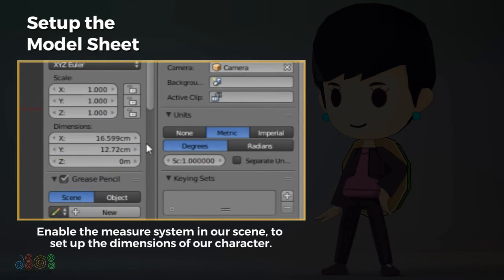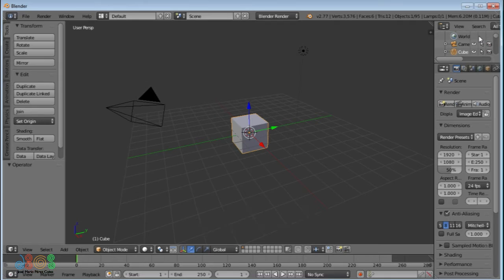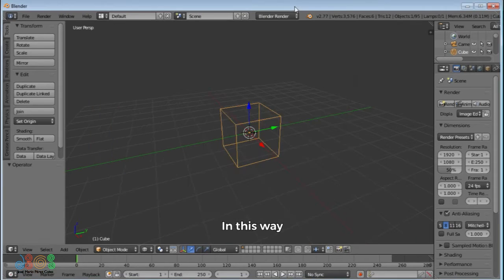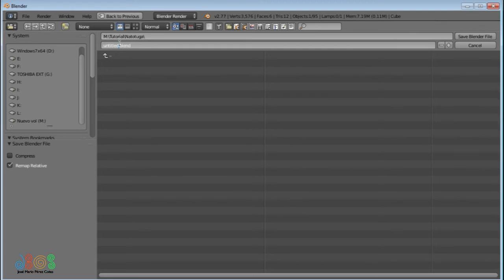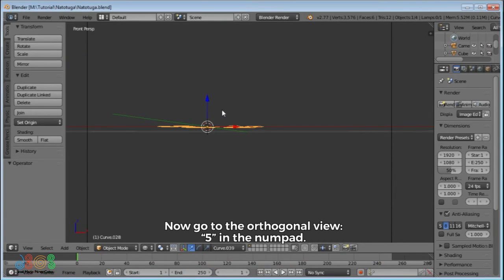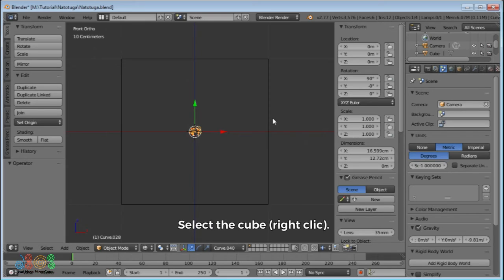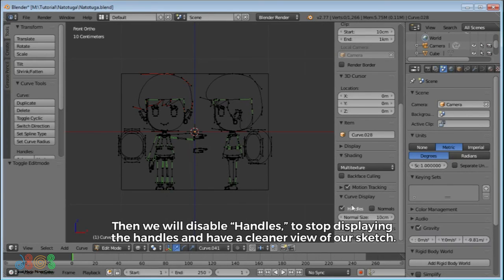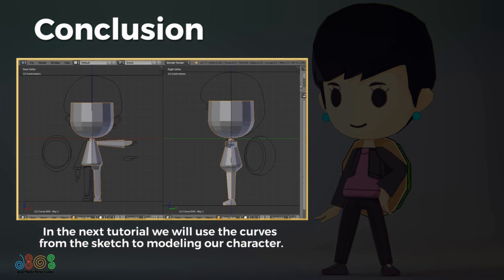Create Low Poly Character # 1 - Setup the Model Sheet (Blender For Beginners)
Hello and welcome to the first part of this series of tutorials that I'm doing in Blender, for people who want to learn this program. So I try to start from the basics, creating a low poly character. These are the topics of this tutorial:

* Enable add-ons in the user preferences.

* Different ways to navigate in the 3d vew.

* Change the views.

* Learn how to enable the measure system to learn to use a workflow with the decimal metric system.

* Learn how to select, combine, move, rotate, scale and change the origin of the objects.

In this tutorials the more advanced user can do the steps very quick, but I want to emphasize that I want to be the more explanatory and clear on each step that I do in the tutorial. That not mean  that you could have some question, or even give me some suggestion.

The tutorial comes with subtitles in the spoken language, to allow the learner to be sure about I'm explaining.

The final result of all series that I'm doing, is it that you can see in the introduction and conclusion.

I hope you join me in this learning adventure and also you can enjoy this tutorial!